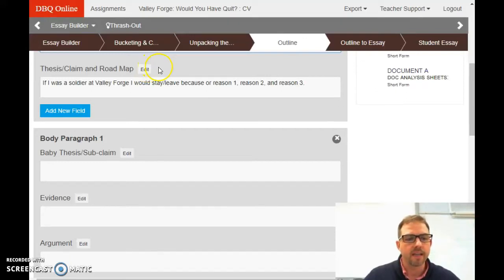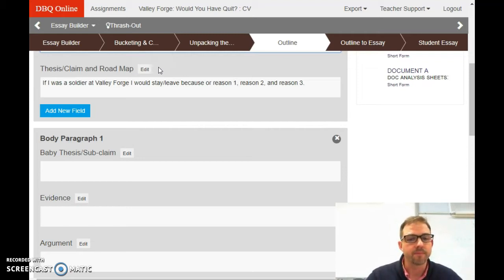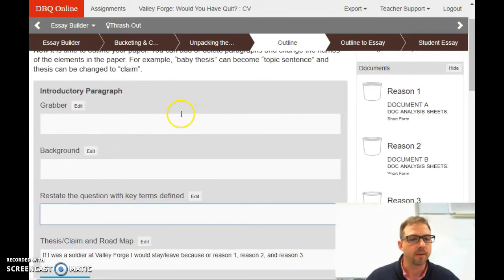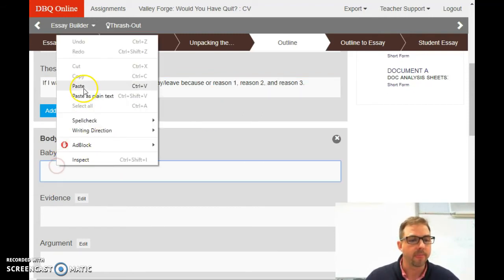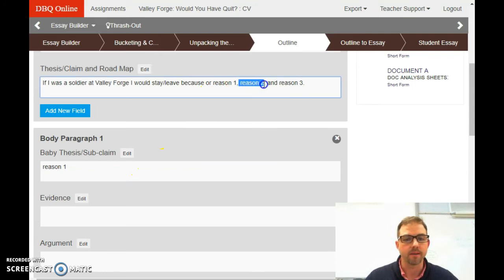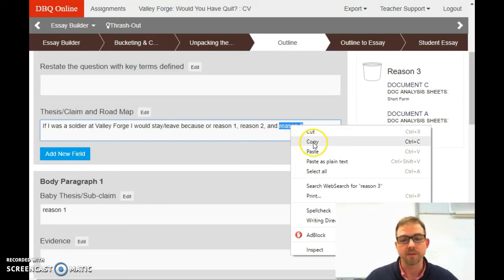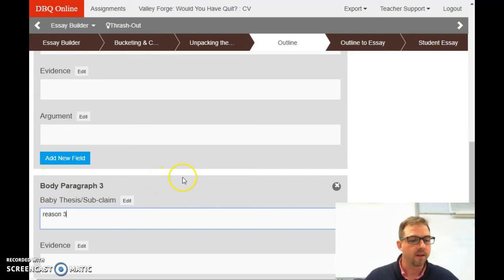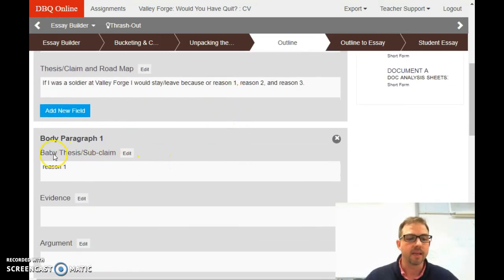Creating Baby Thesis